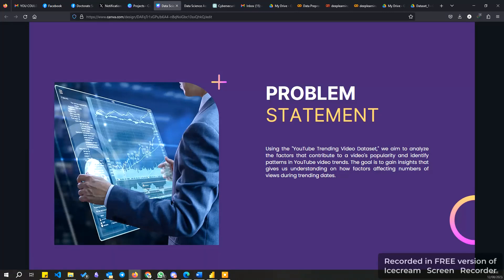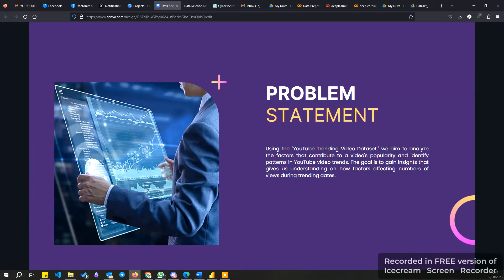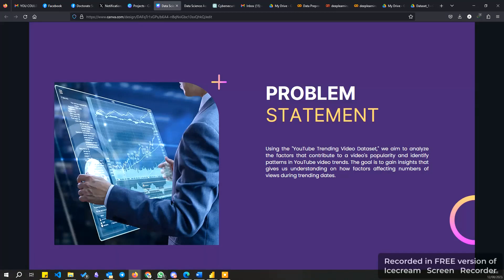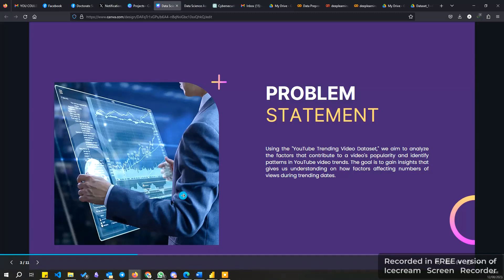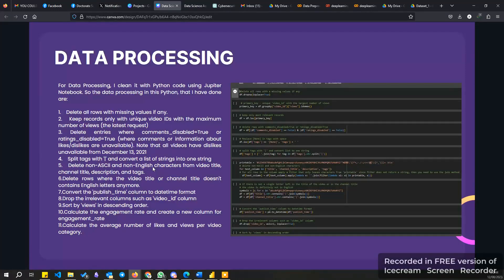DS Assignment 3 Presentation Video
Presenting my Assignment 3 for Data Science Subject

-Data Description
-Problem Statement
-Data Processing